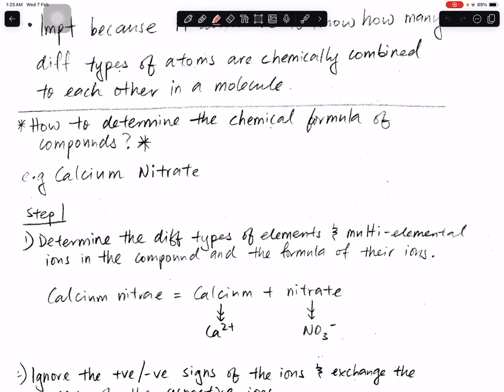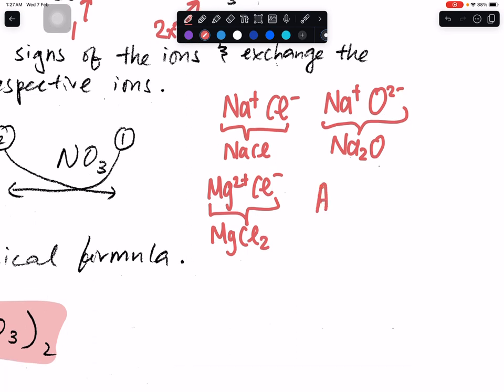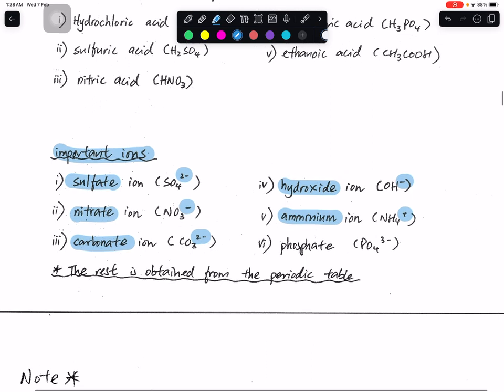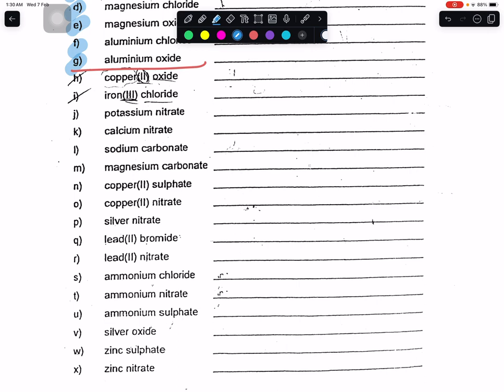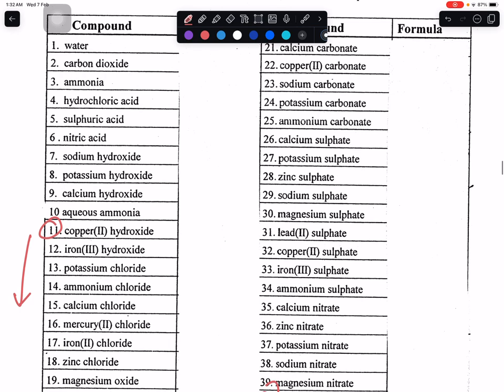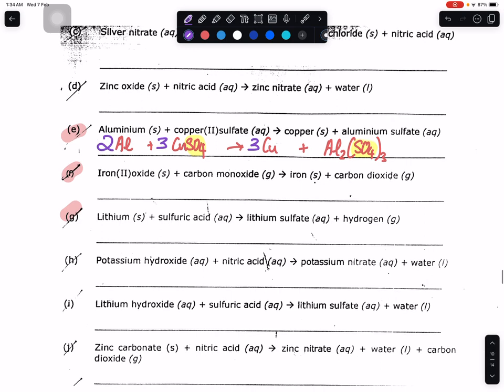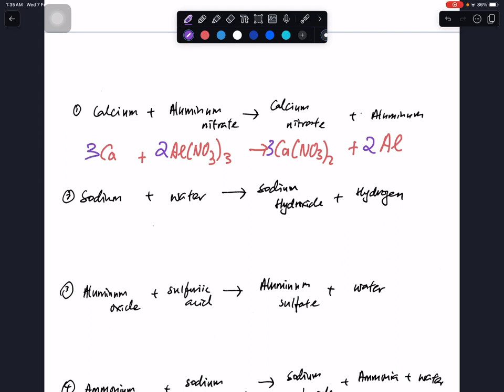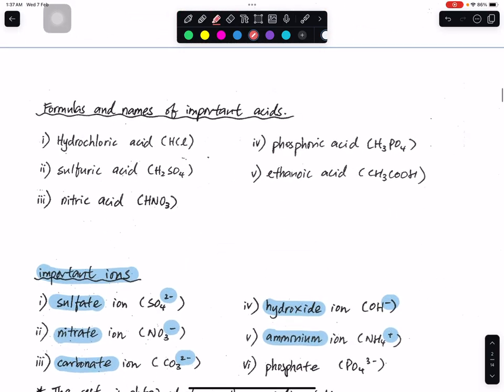Balancing Chemical Equations